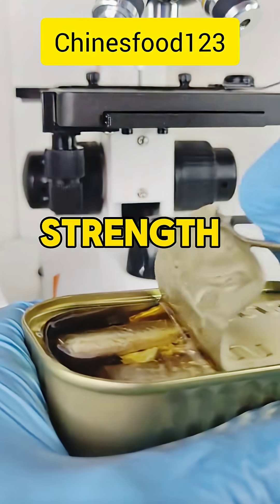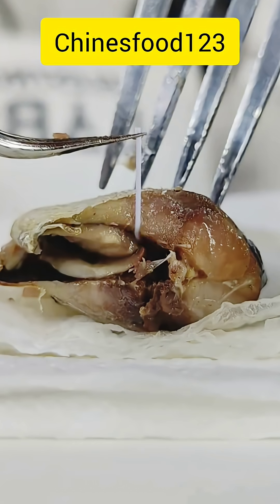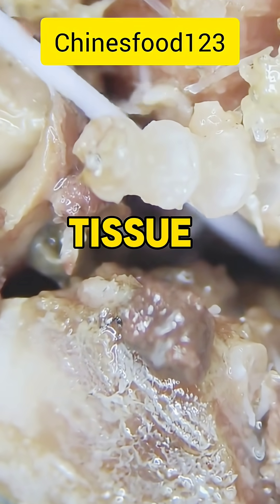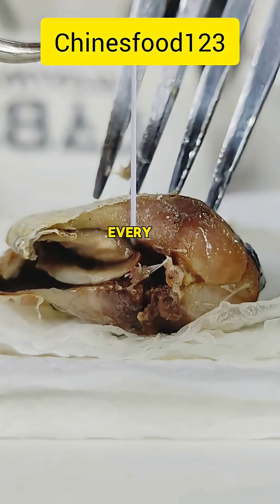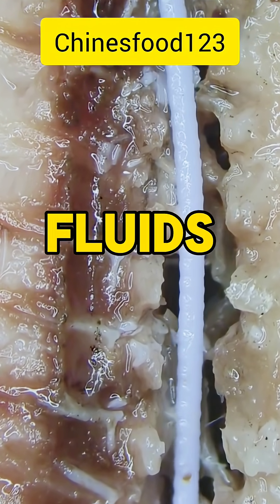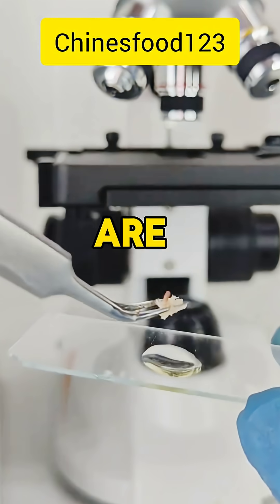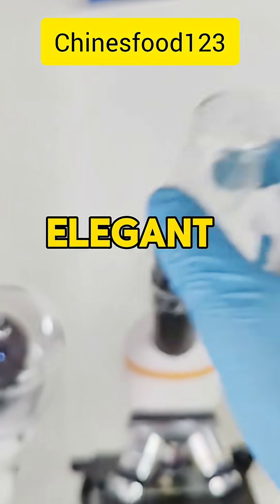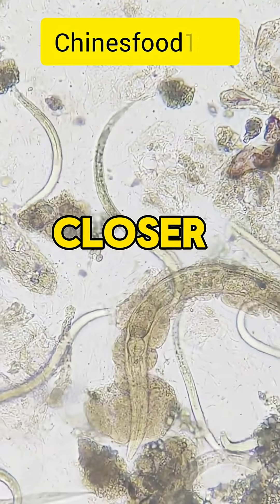🔬🐟 "Fish Meat Under Microscope – Hidden World Revealed!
Fishe meat under microscope#ytshort

Description:
"🐟🔬 Ever wondered what fish meat looks like under a microscope? Every fiber and every cell tells a story you’ve never seen before – a stunning blend of science and beauty. 😮✨"